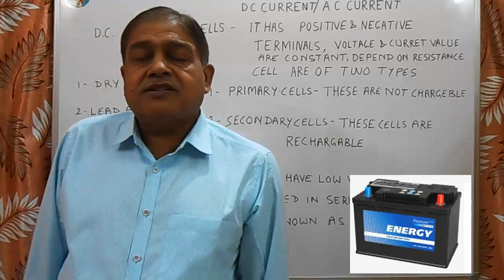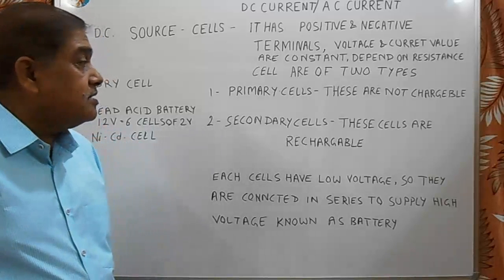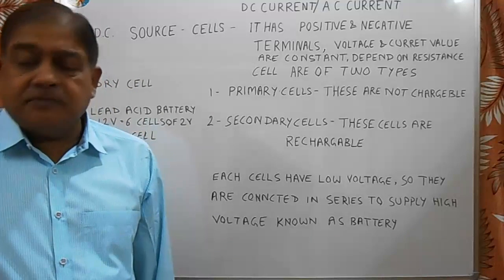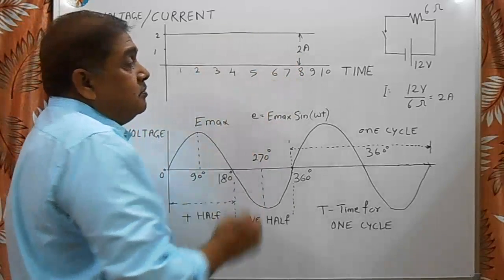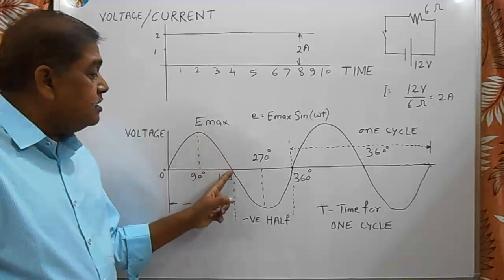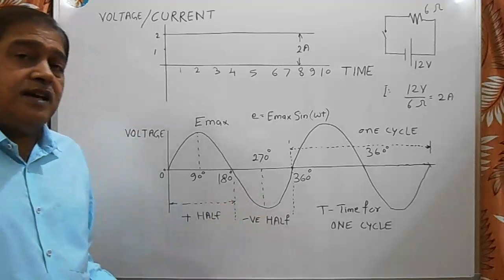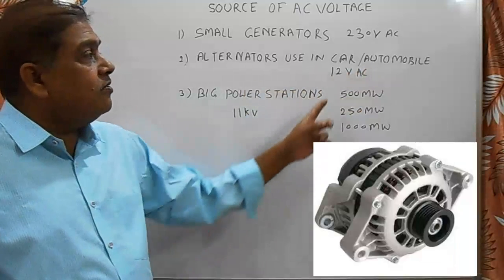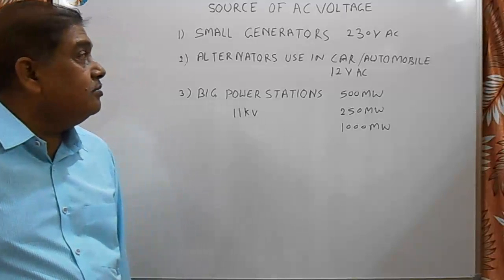INTRODUCTION TO DC AND AC CURRENT AND THEIR SOURCES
WHAT IS DC CURRENT
WHAT IS AC CURRENT
 SOURCES OF DC AND AC CURRENT
FREQUENCY OF AC
TIME PERIOD OF AC